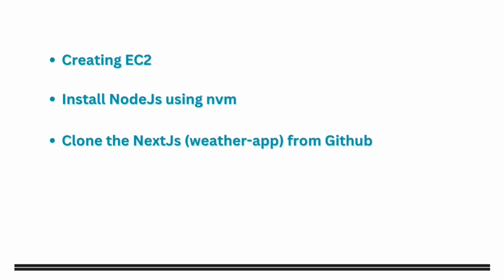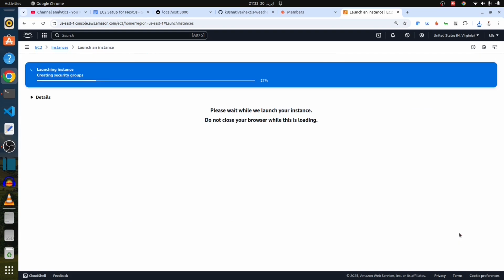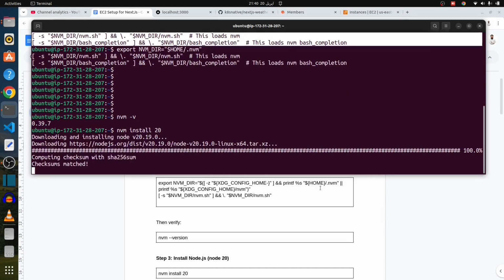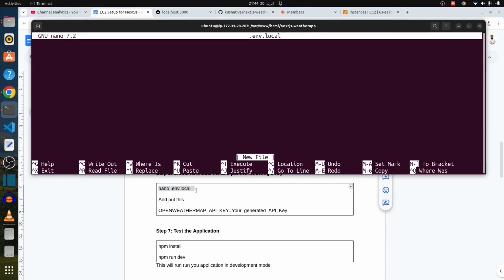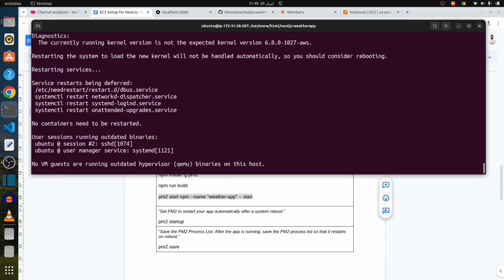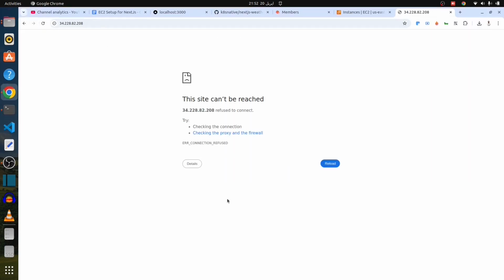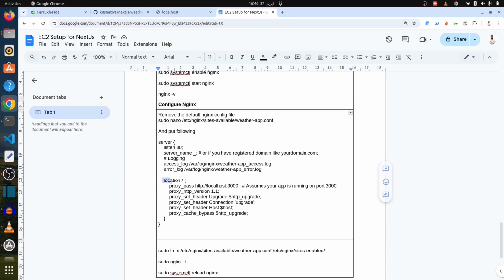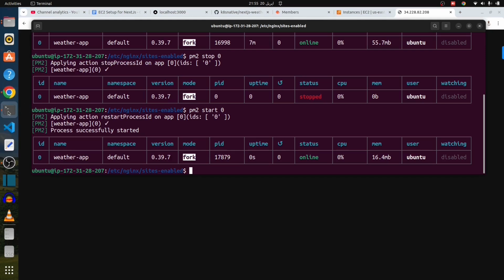Deploy Next.js like a PRO on Ubuntu 24.04 with Nginx & PM2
Are you ready to deploy your Next.js application to production?
In this video, I’ll walk you through how to deploy a Next.js app on Ubuntu 22.04, using PM2 to manage your Node.js process and Nginx as a reverse proxy.

We’ll go step-by-step — from setting up the server, installing Node.js, cloning a Next.js project, configuring Nginx, to running the app in production mode.
No shortcuts, no confusion — just clean, real-world deployment.

✅ What you'll learn:
➡️ Updating and preparing an Ubuntu server
➡️ Installing Node.js with NVM
➡️ Cloning and setting up a Next.js project
➡️ Managing the Next.js app with PM2
➡️ Configuring Nginx to serve the app
➡️ Testing and verifying everything works

Timelines:
00:00 - Problem and the solution.
00:15 - Topics in this video.
00:30 - Introduction.
01:50 - Creating EC2 Instance.
05:13 - Installing Nodejs using nvm.
06:15 - Clone the NextJS (weather-app) from Github.
10:10 - Setup the app on EC2 using PM2.
13:06 - Install and configure Nginx in reverse proxy.
15:17 - Understanding Nginx reverse proxy configuration.
19:29 - Testing and verifying the NextJs app.
20:30 - Conclusion